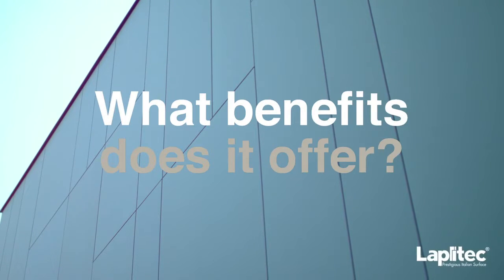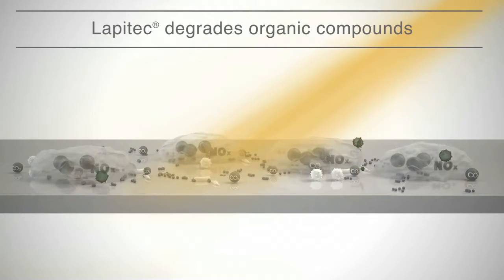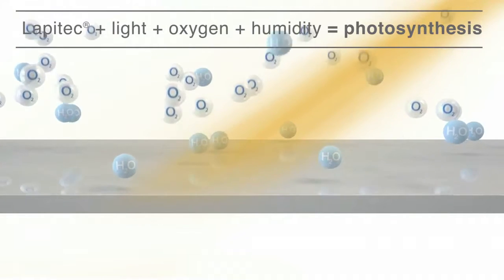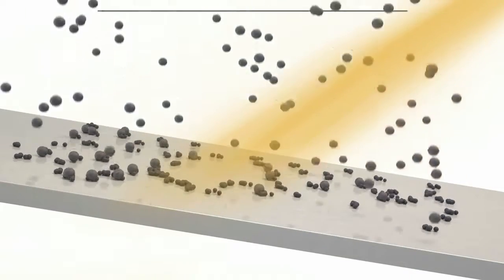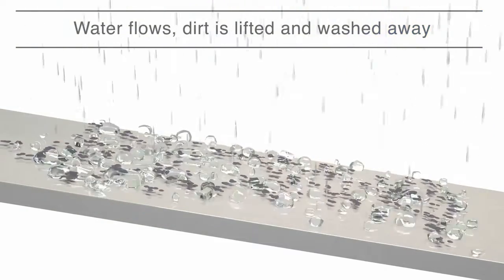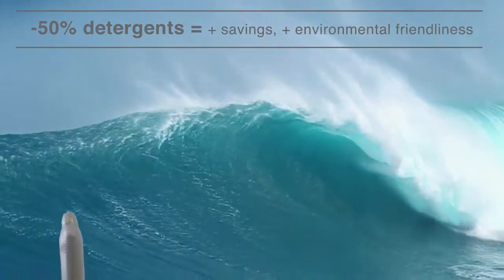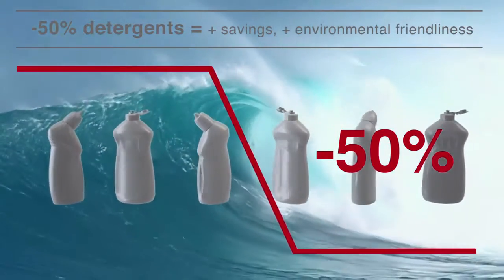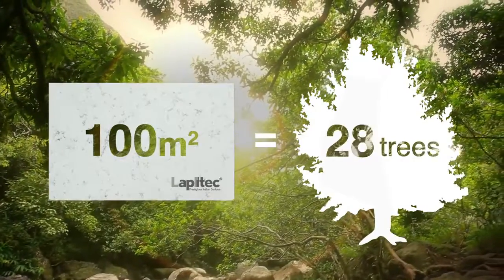Bio care la tecnología de Lapitec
Piedra sinterizada para diferentes usos de interior ( encimeras de cocinas, suelos ...) y para usos de exterior (revestimientos, fachadas...).
 Características del producto:
- Antibacteriano: no genera moho, ni bacterias ni malos olores.
- Hidrofóbico e hidrofílico: sus moléculas repelen las grasas.
- Autolimpiante: por ejemplo en fachadas, cuando el agua de lluvia entra en contacto con el material arrastra toda la suciedad que se ha quedado depositada sobre el.
- Purifica el aire: cuando el producto Lapitec entra en contacto con la luz solar, oxígeno y humedad genera un fenómeno llamado fotosíntesis, y emite O² al ambiente.
TiO² : El dióxido de titanio es el pigmento inorgánico más importante a nivel mundial, por su estabilidad y reflejo de la radiación. Químicamente muy estable, no es atacado por compuestos orgánicos o inorgánicos (no es atacado por ácidos o álcalis). Absorbe la luz ultravioleta y es capaz de mantener su color a pesar de estar en exposición a la radiación solar. Proporciona a los productos finales una brillante blancura, opacidad y protección. También se ha usado como agente blanqueador y opacador, dando un acabado final de gran brillo, dureza y resistencia al ácido.